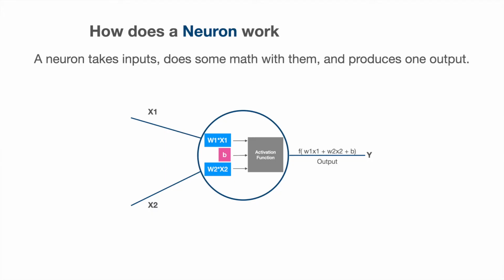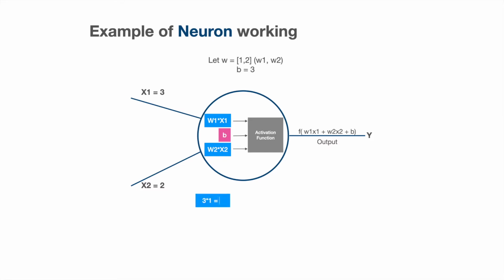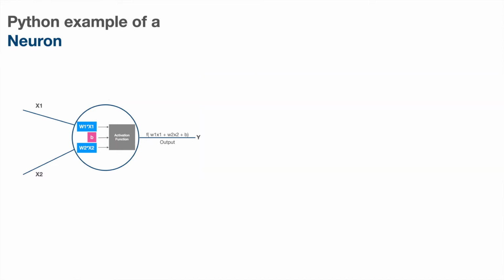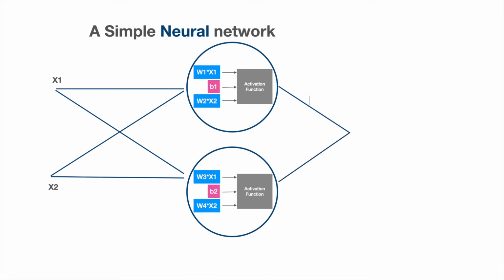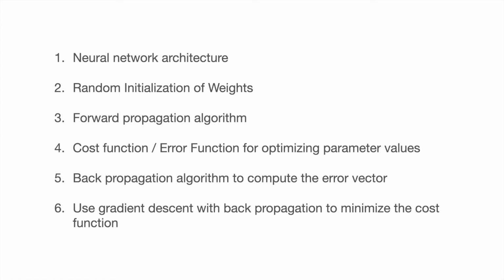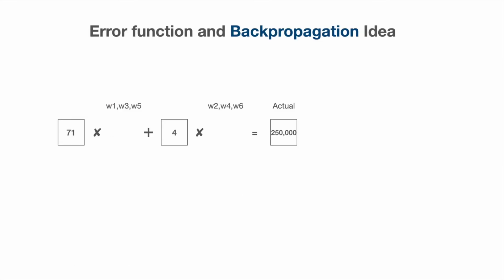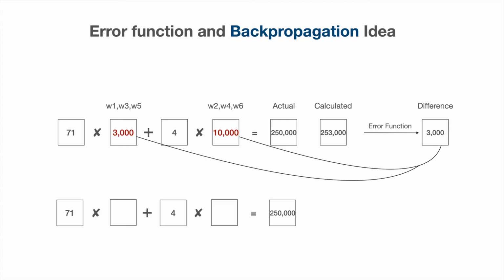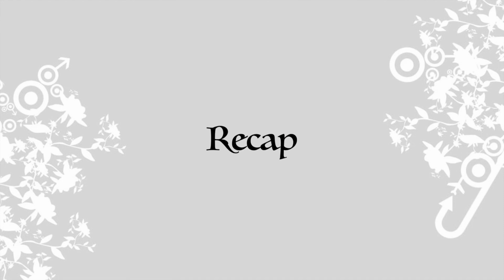Neural Networks basics for Natural Language Processing | Module 3 - Introduction to NLP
In this Introductory  Tutorial on Natural Language Processing, we're gonna learn how a simple neuron works along with activation function. We'll then look into an architecture of a neural networks and intuition behind   training a neural network.

WHO AM I:
I'm Sushrut Tendulkar working as Sr Consultant - Data Science at  Bengaluru. I would want to make videos about AI, ML, Technology and  Productivity